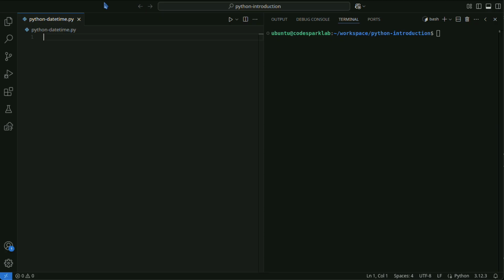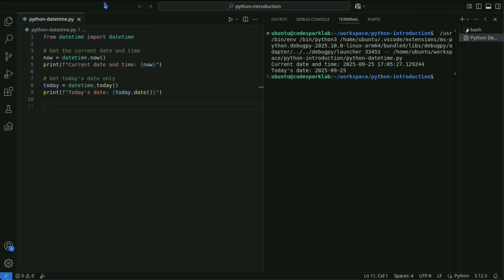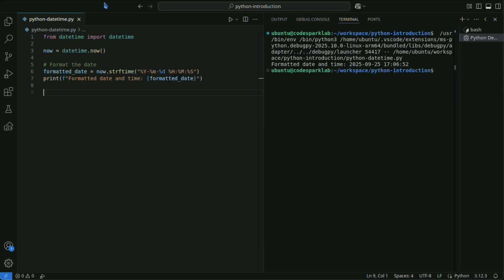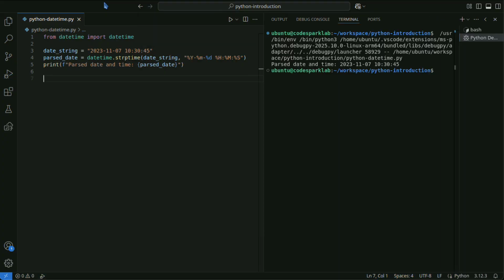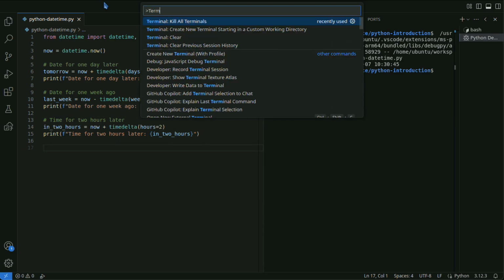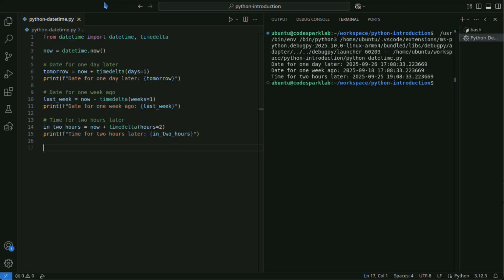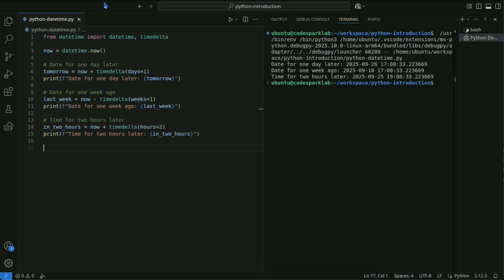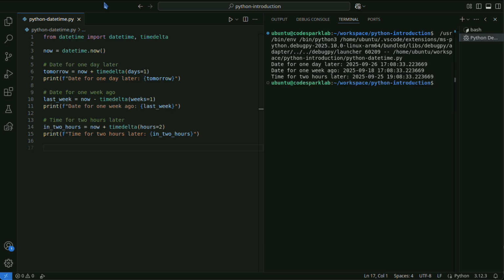[Learn with VSCode] Python for Beginners #22 Date Manipulation in Python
This video explains date manipulation in Python.

🕐 Video contents
00:00 Start
00:30 Date Manipulation in Python
00:54 - Getting Date and Time
01:30 - Creating Specific Dates and Times
02:00 - Formatting Dates
02:27   - Date format strings / Parsing date strings
02:59 - Date Arithmetic
03:32 - Handling time zones
03:54 - The date class and time class
04:09 - Conversion between `datetime` and `timestamp`
04:39 - Common pitfalls